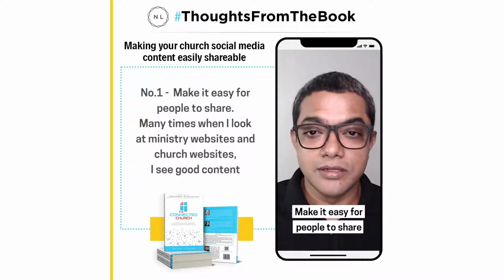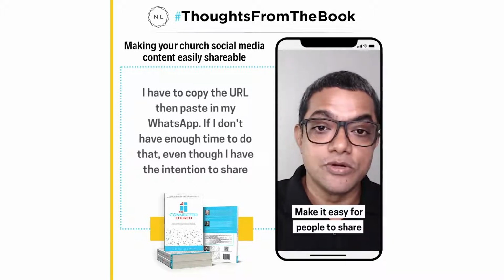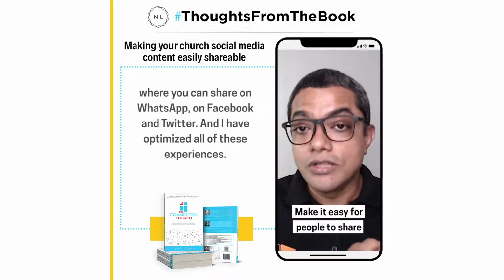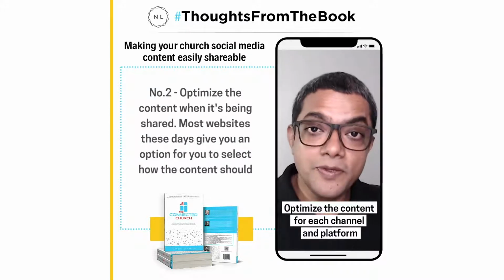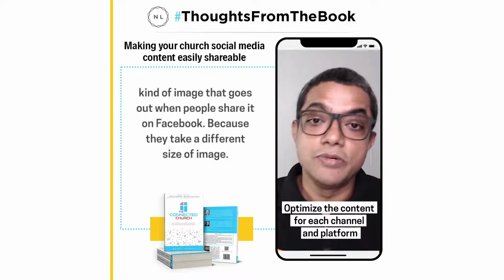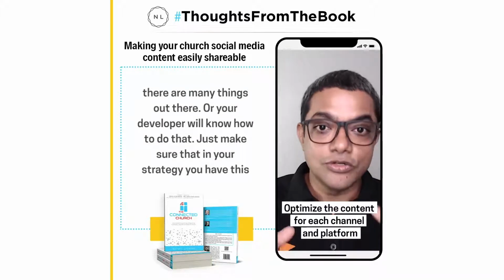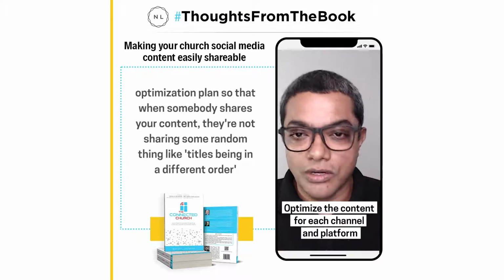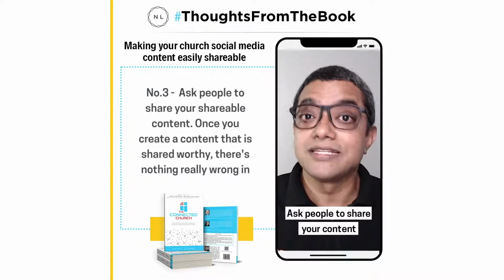How to make it easy for people to share your church content on social media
Three practical tips:
1️. Provide Share Buttons and 1-click options to make it easy
2. Optimize content that is shared on each channel
3. Ask people to share it

Want to keep learning through useful resources like this?

If you have any questions related to digitalmarketing or socialmedia do send it to us.

To read the transcript and access additional resources related to this topic (This page also has the archives of this weekly show)